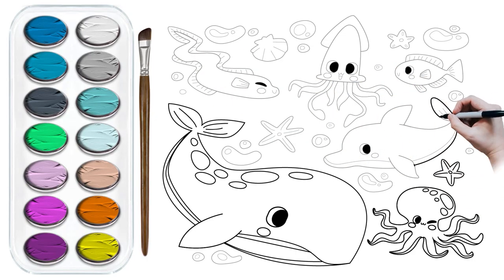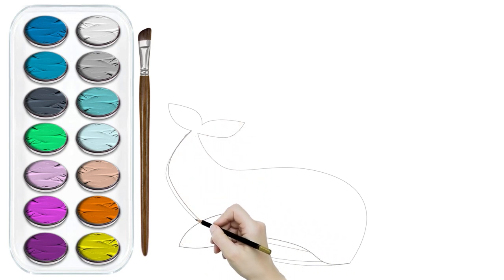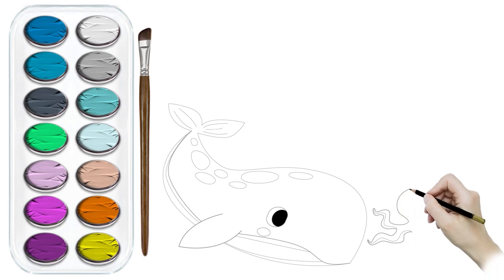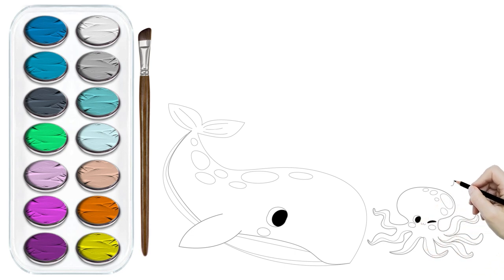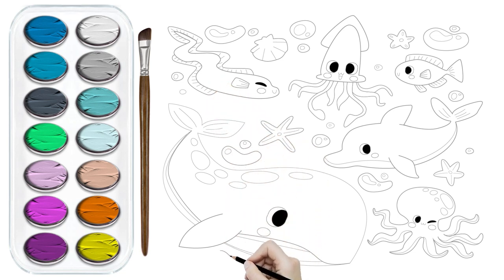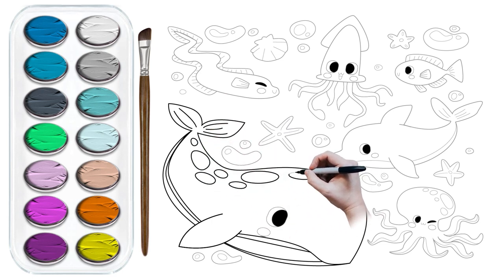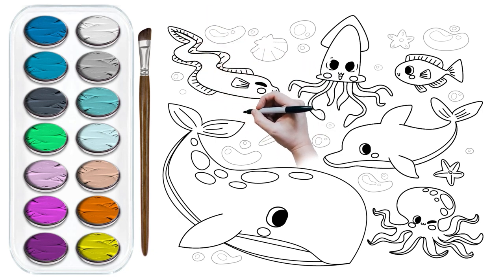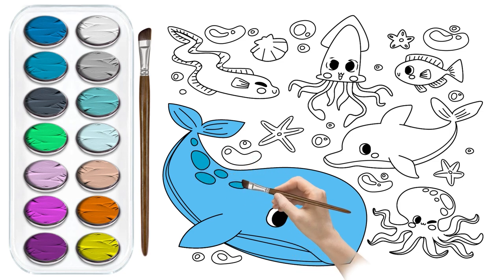octopus drawing | starfish drawing | whale drawing | shark drawing | dolphin drawing | squid drawing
Welcome to KIDI COLOR - Your Creative Wonderland! 🌈🎨

On this channel, we're on a journey of artistic discovery with our young artists, exploring the enchanting world of kawaii sketching and painting. Today's video tutorial we're going to make drawings of octopus, starfish, whale, shark, dolphin, squid and many of other creatures of underwater. 1st we will draw all those things with pencil and then make it bold highlight by marker and at last we will paint on all the objects.🌟✏️
1. octopus drawing
2. starfish drawing
3. whale drawing
4. shark drawing
5. dolphin drawing
6. squid drawing
7. octopus
Let's embark on this artistic journey together, where every brushstroke and sketch brings us closer to a world filled with color, imagination, and endless possibilities!🖌️🌟
THANKYOU.